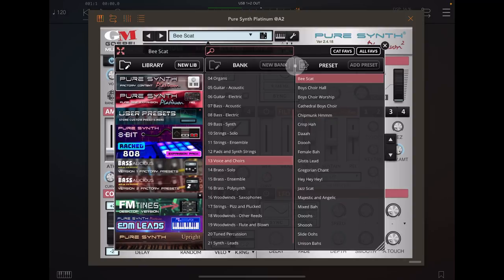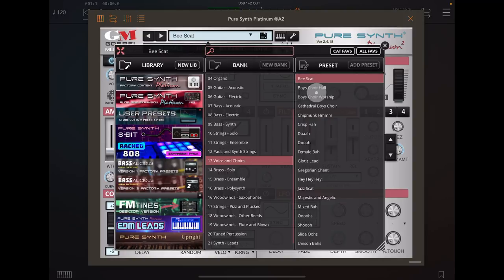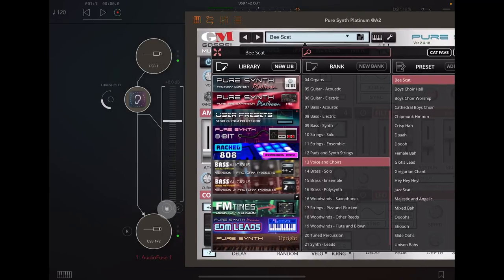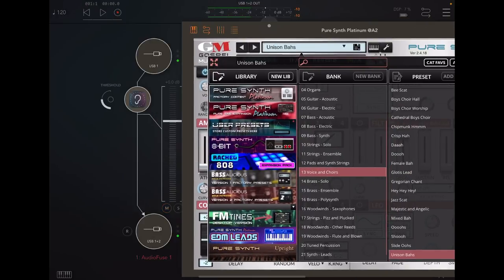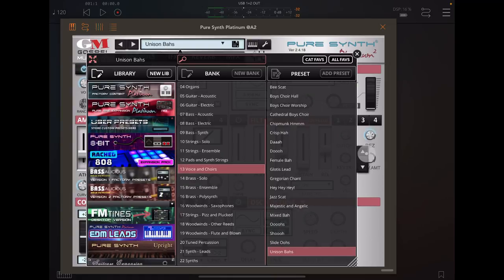Pure Synth Platinum - Playing ALL the Patches from the Voices & Choir Bank - iPad Demo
You can get Pure Synth Platinum here at the App Store